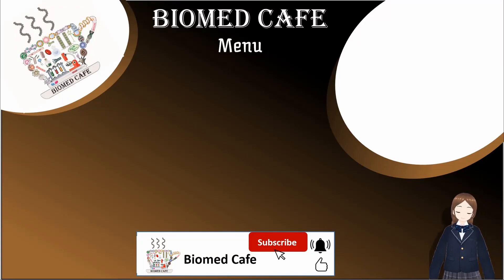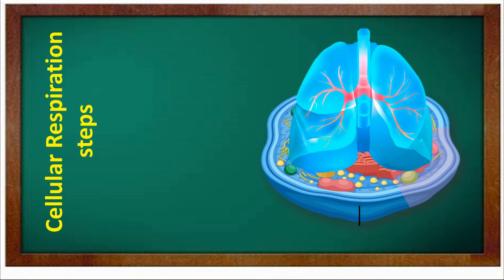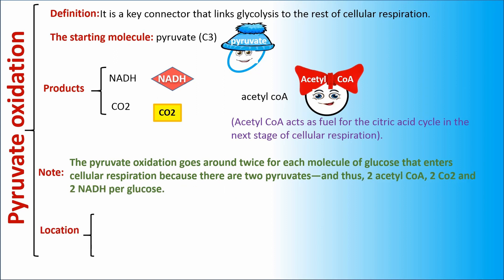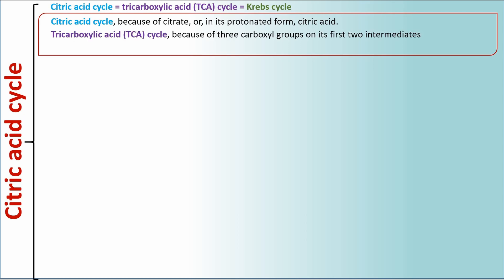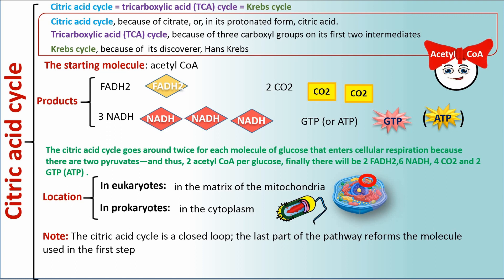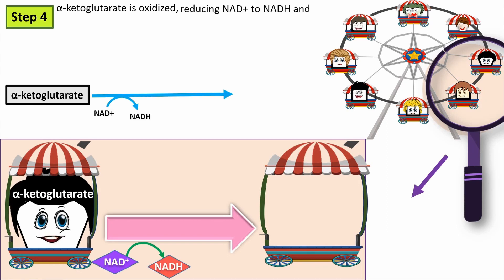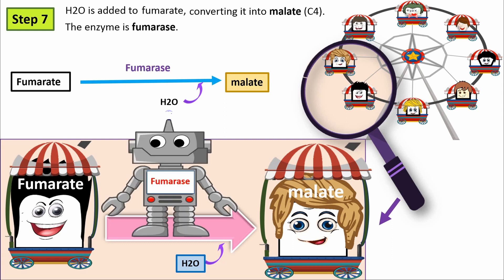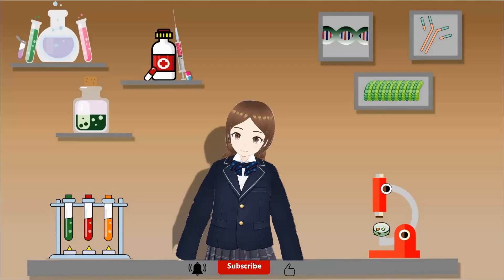Citric acid (Krebs= TCA) cycle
In this video, Dr. Biomed explains citric acid (Krebs= TCA)cycle in a simple, classified, and summarized form. This video has described the cellular respiration: pyruvate oxidation and citric acid (Krebs= TCA) cycle.

⏱ TIMESTAMPS
00:00 Biomed cafe menu
00:34 Citric acid cycle discovery
01:09 Cellular respiration steps
01:34 Pyruvate oxidation
03:09 Citric acid cycle
04:59 Citric acid cycle steps
07:32 Key points of citric acid cycle
08:20 Quiz game Description

Cell, bread,mitochondria, umbrella, cancer cells, neurological disorders, ,game wheel, laboratory equipment, Magnifying glass; circus; Science lab concept, ,tee, cakes, cake and fruits, , eukaryotic cell, , play background, gift boxes, plant cells , backgrounds in quiz game images by freepik

Robots image by cliparts.co